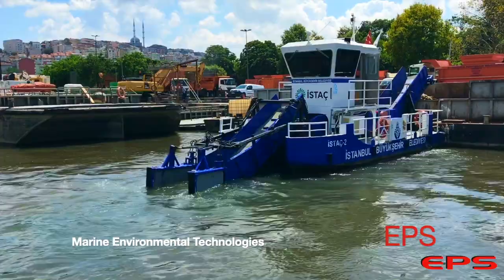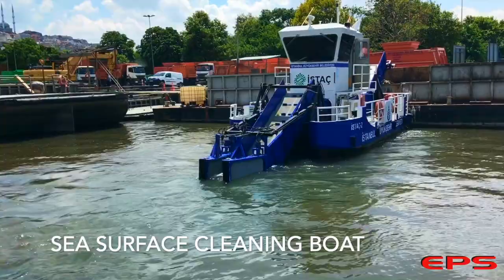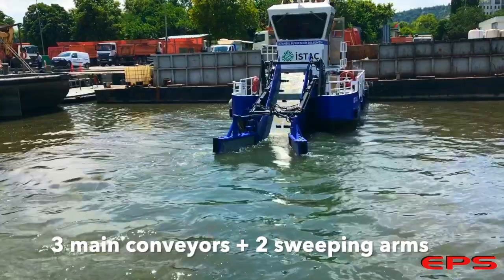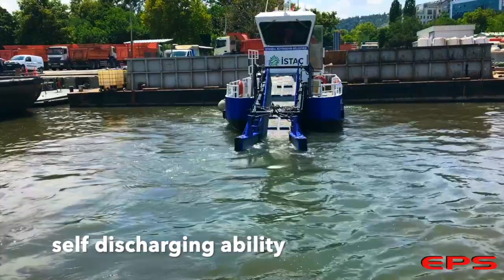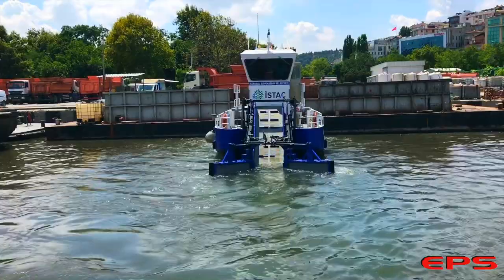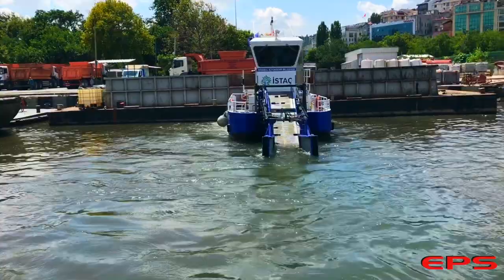Trash Collector by EPS - How it is working?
Outline of our model KDYT 100 sea surface cleaning - trash collector boat.

Our new model "Sea Hunter Pro" set sail. 2018 EPS Marine.
Sea Hunter model with Pro options. Designed and manufactured by EPS Marine Sea Clean-up Boats.

The movie of our trash collector boat, sea surface clean up boat. EPS Marine Environmental Services (EPS Denizcilik) we're developing sea and ocean clean up technologies for a sustainable environment. These trash boats collecting marine debris, marine plastics, sargassum, sea weed and other wastes on the sea.

KDYT series of sea surface cleaning boats Aluminium Catamaran boats. Collecting conveyor, sweeping arms, discharge conveyor and storage conveyor. Three conveyor model. Two main engines and one diesel for hydraulics.

Marine Mobile Trash Collector / Sea Clean Up Boat We've been working on marine environmental problems for year. Developing technologies for marine litter, marine plastics, man made waste, sea weeds and other marine wastes on the sea surface and floating. Ocean and marine plastics are world's problem that must be taken seriously. We developed, designed and built mobile sea clean up conveyored systems that can collect, store and discharge easily. Not only collection process, designing a boat that have; lower exhaust emissions, renewable energy production, low fuel consumption, is more important for us. This movie is explaining generally how systems works. Hope your enjoy it!

Company: EPS Marine

Deniz Kirliliği, Deniz Çöpü Toplama Teknesi, Deniz Temiz, Temiz Deniz, Deniz Çöpleri,